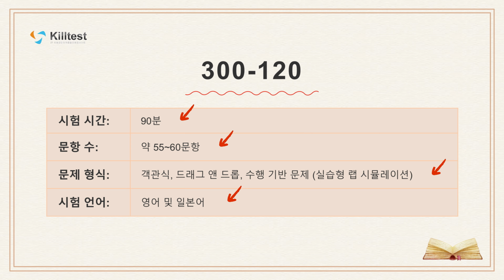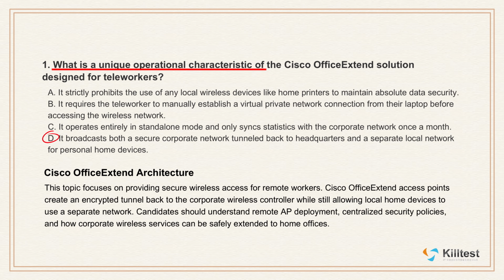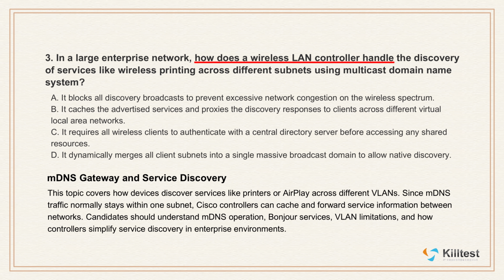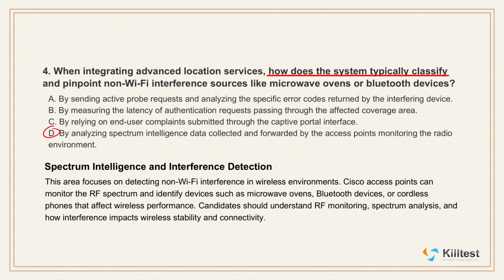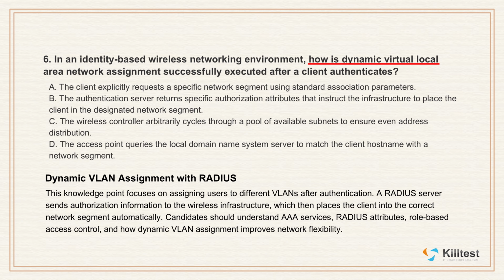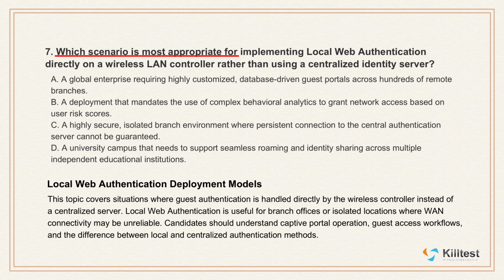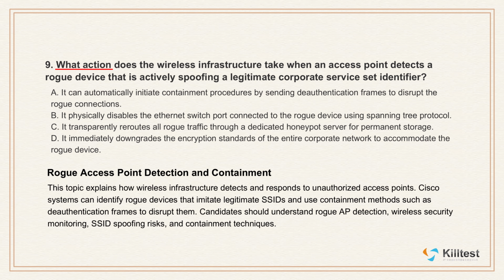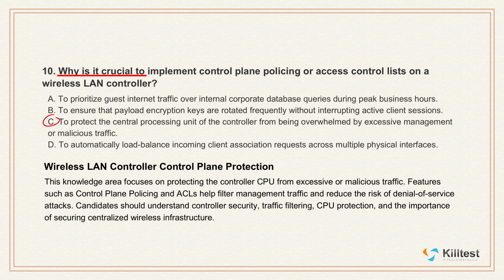[300-120 WIDESIGN] 최신 기출 문제 해설 - AI가 변화시키는 무선 엔터프라이즈 네트워크 설계 전략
안녕하세요. 네트워크 전문가를 위한 무선 기술 가이드입니다.
본 영상에서는 Cisco CCNP Wireless (300-120 WIDESIGN) 자격증 취득을 위한 최신 시뮬레이션 문항을 상세히 분석합니다. 특히 현대 무선 네트워크에서 핵심으로 떠오른 AI 기반 무선 관리 시스템(AI-Driven Wireless Management)과 예측 분석 기술이 실제 시험 문제에 어떻게 반영되는지 중점적으로 다룹니다.

무선 사이트 서베이(Site Survey)부터 고가용성(High Availability) 설계까지, 300-120 시험의 복잡한 메커니즘을 시각적 설명과 함께 정리했습니다. AI 기술을 활용한 네트워크 장애 자가 치유(Self-healing) 기능과 지능형 무선 주파수(RF) 최적화에 대한 통찰력을 얻어가세요.

[ Timestamps]
00:00 영상 소개 및 300-120 시험 트렌드 개요
01:15 Q1: 무선 사이트 서베이 설계 및 예측 모델링
03:45 AI Insight: AI 기반 예측 분석을 통한 무선 커버리지 최적화
05:30 Q2: 무선 클라이언트 인증 및 보안 프로토콜
08:20 Q3: 고밀도(High-Density) 환경에서의 AP 배치 전략
11:10 AI Insight: 머신러닝을 활용한 지능형 RF 간섭 자동 제어
13:50 실전 대비 마무리 및 학습 전략